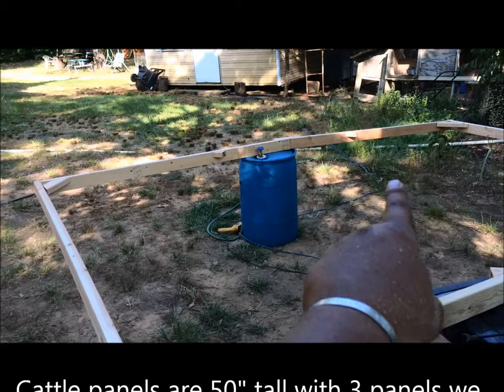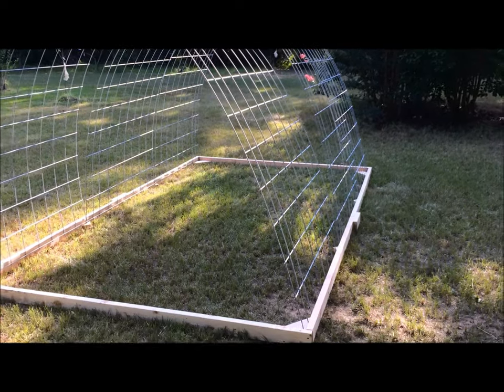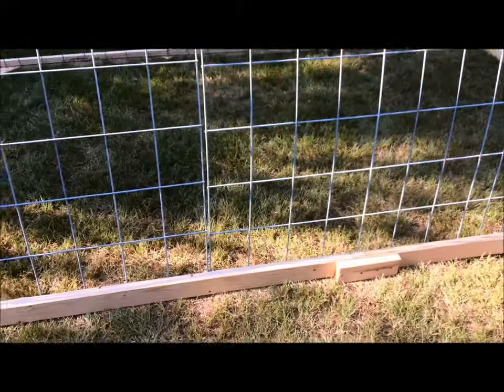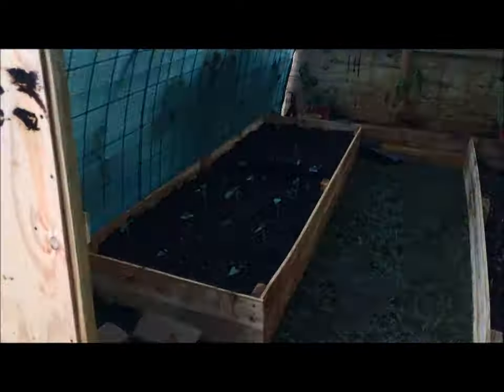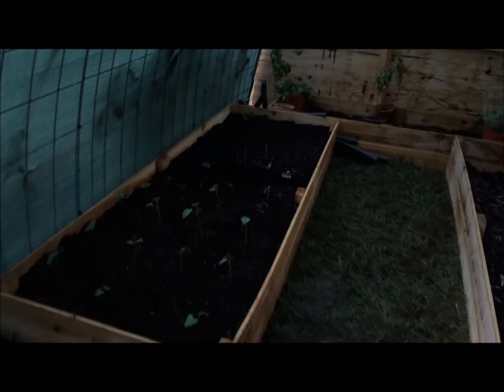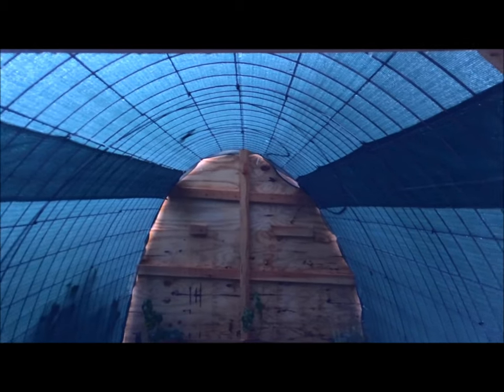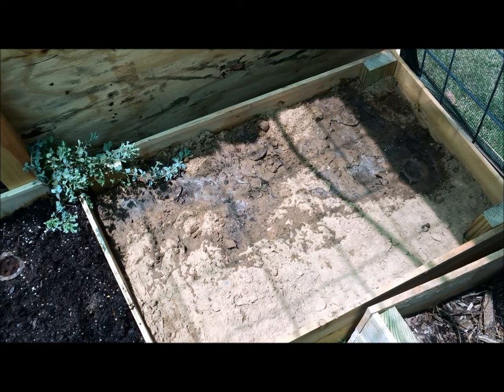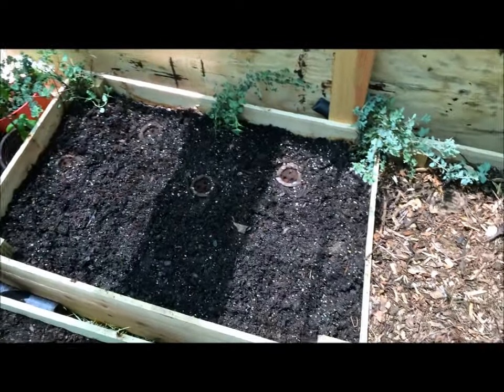Cattle Panel Green House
Here is the Green house we built in a week. It was much easier than we thought.
Ensure that you get the most shortest door you can get since the height is 6'